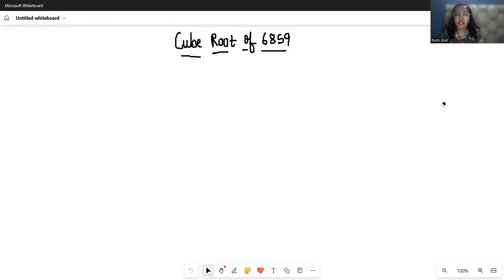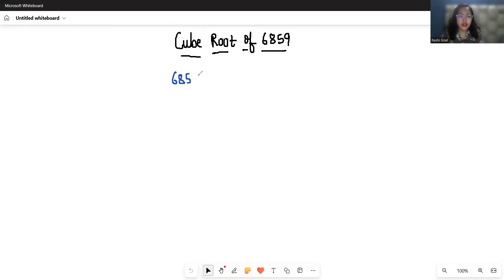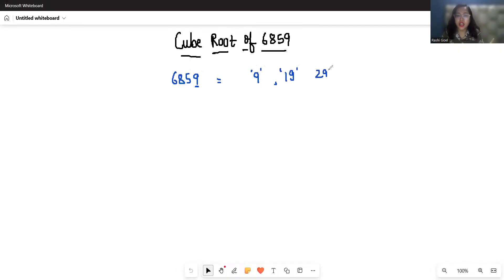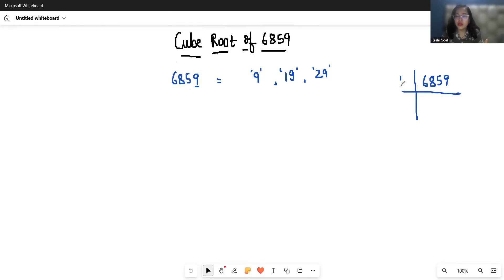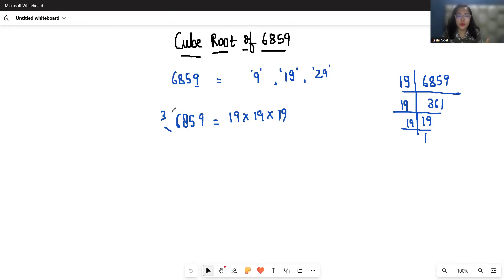Cube Root of 6859 EXPOSED in Simple Steps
Learn how to find the cube root of 6859 in simple steps with this easy-to-follow tutorial. Master this math concept with ease!

6859 ka cube root,
6859 ka lcm,
6859 ka ghanmool,
6859,
6859 ka ghanmul,
6859 cube root,
6859 ka gunankhand,
6859 prime factorization,
6859 ka prime factorization,
cube root formula,
how to find cube root?,
cube root,
cuberoot trick,
find cube root quickly,
ssc cgl maths tricks,
cuberoot,
maths shortcuts